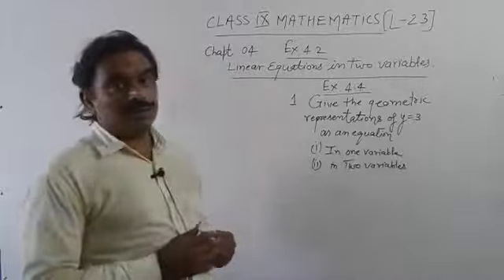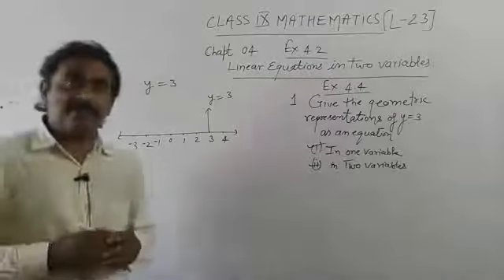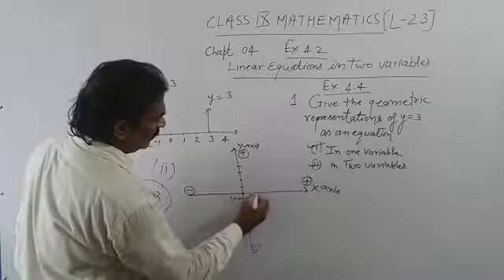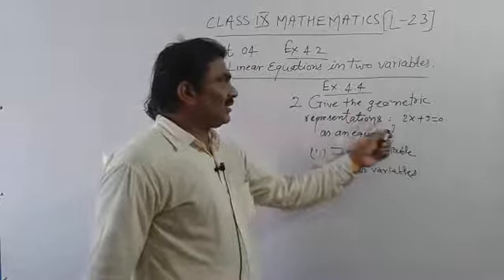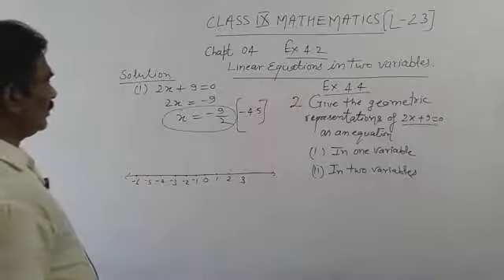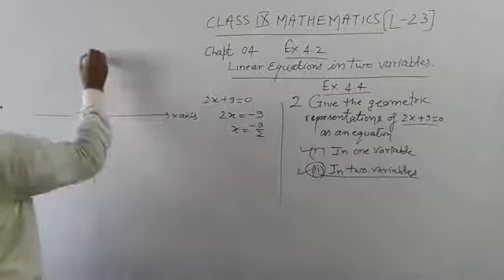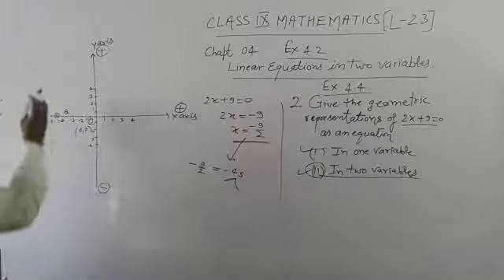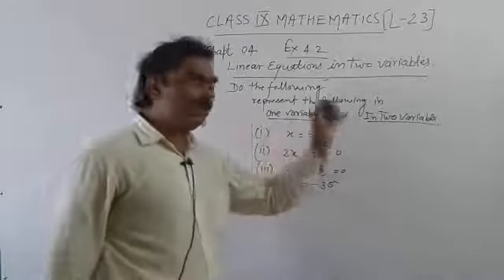L 23 CLASS 9TH MATHEMATICS CHAPTER 4 LINEAR EQUATIONS IN TWO VARIABLES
HOW TO PLOT EQUATIONS